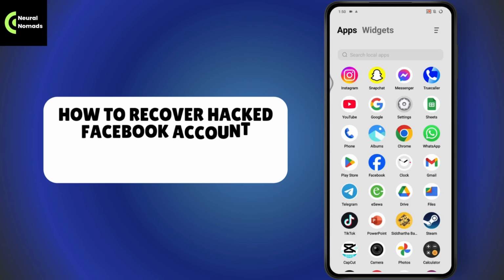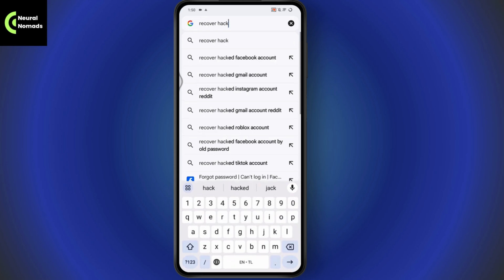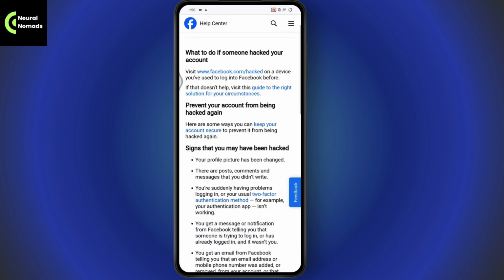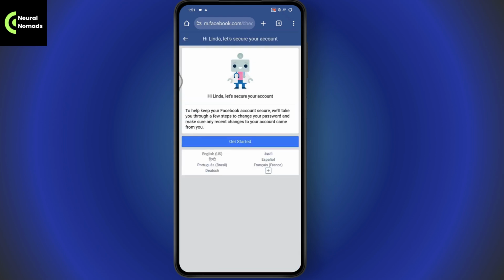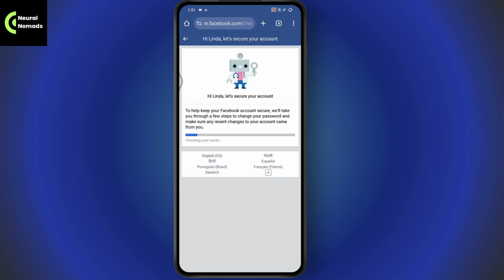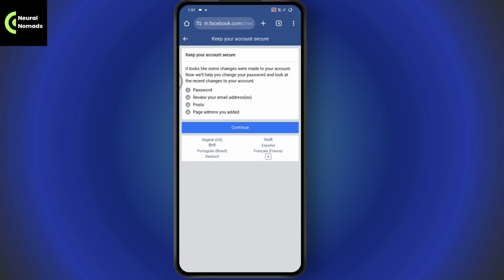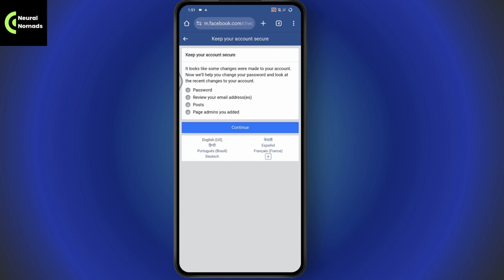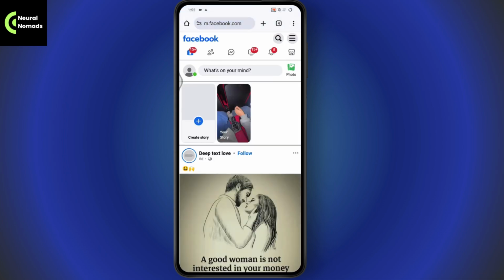How To Recover Hacked Facebook Account Without Email and Phone Number and Claim Your Account Back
How To Recover Hacked Facebook Account Without Email and Phone Number
recover hacked facebook account
hacked facebook account recovery
facebook hacked account kaise recover kare?

Here's a step-by-step guide to recovering a hacked Facebook account without an email or phone number! In this video, we’ll walk you through the process of claiming your account back and securing it.

0:00 - Introduction
0:15 - Searching for "Recover Hacked Facebook Account"
0:30 - Accessing Facebook's Help Center and Hacked Account Page
0:50 - Selecting an Option and Proceeding to Get Started
1:10 - Checking Your Account Information (Email, Name, Birthday, etc.)
1:30 - Changing Your Password and Securing Your Account
1:50 - Using Device and Passkeys for Recovery
2:00 - Conclusion